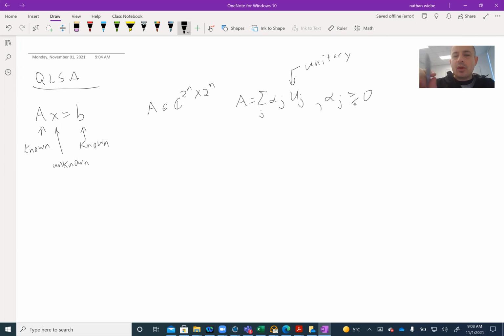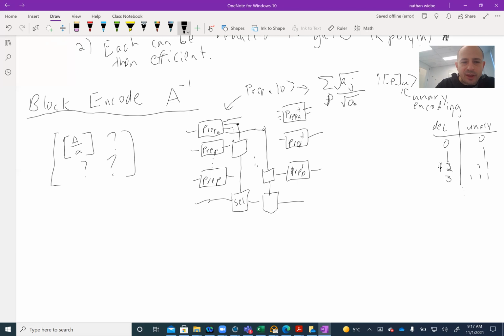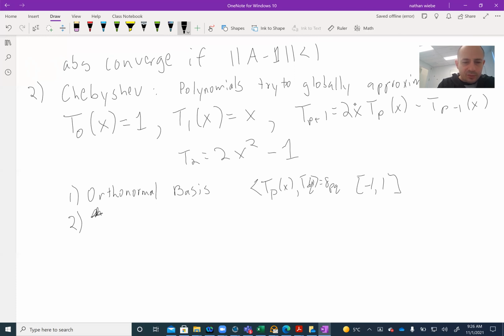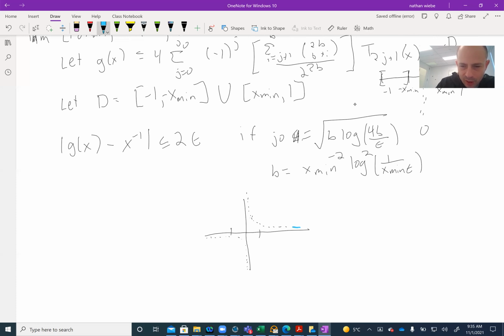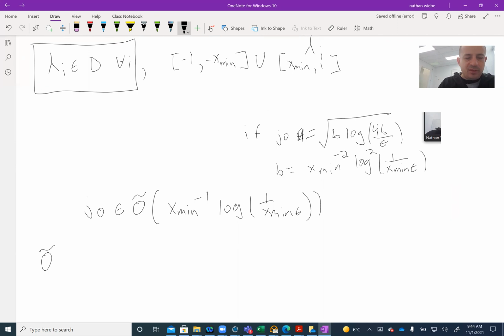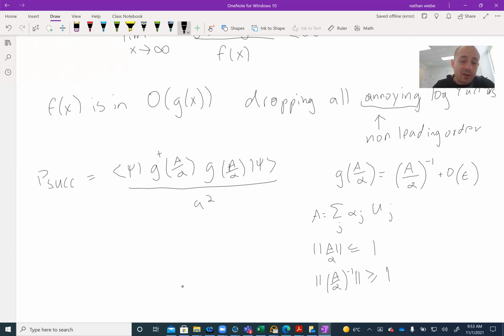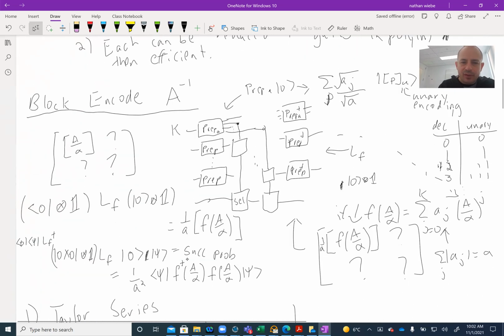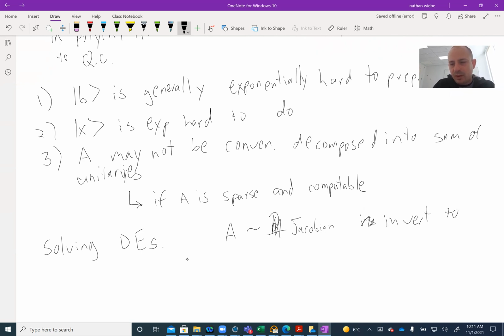2021 lecture21 QSVT from LCU